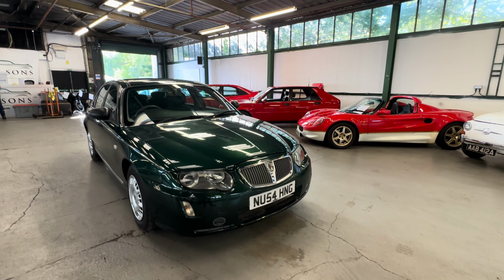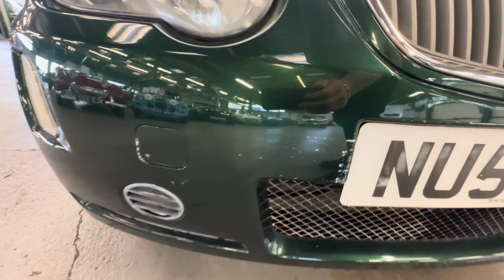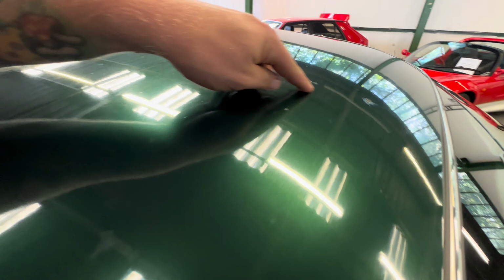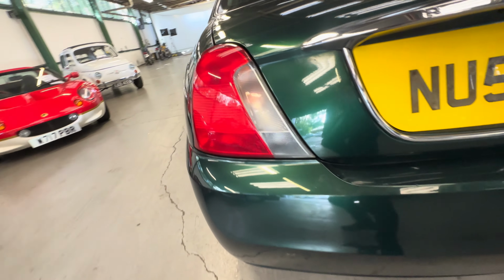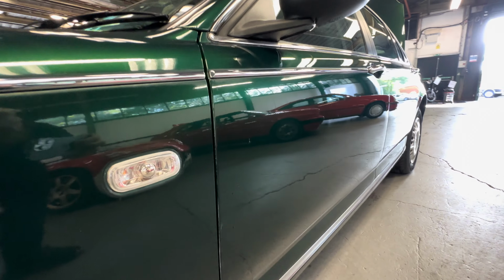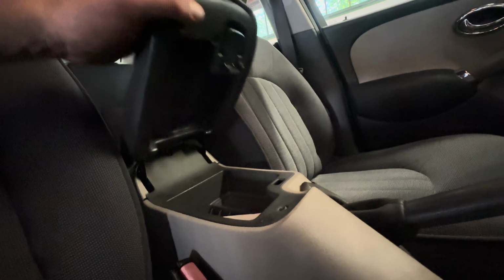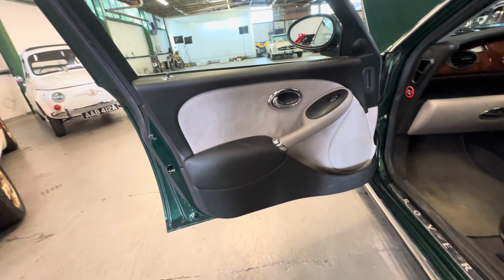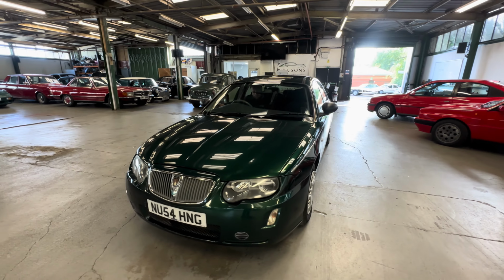Rover 75 - Only 27,000 miles from new!